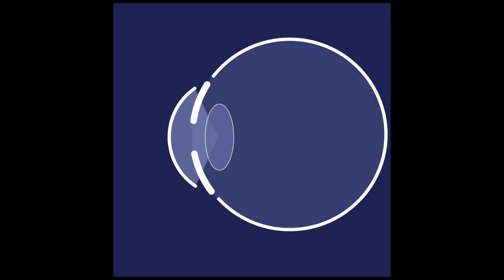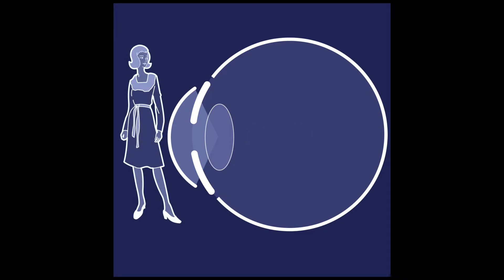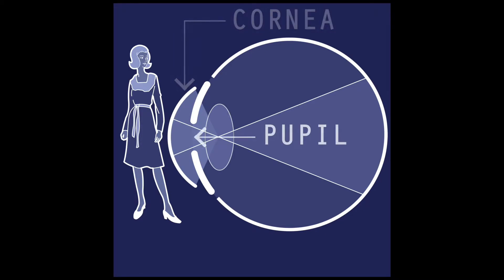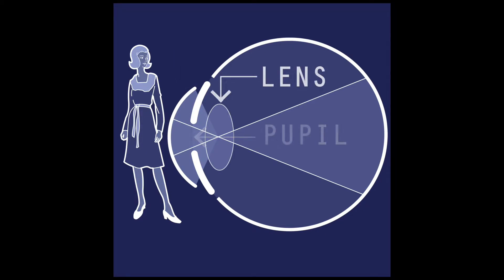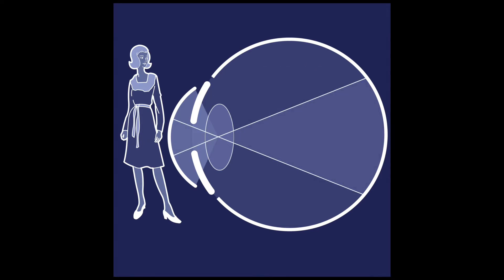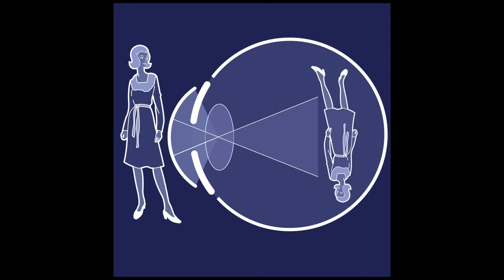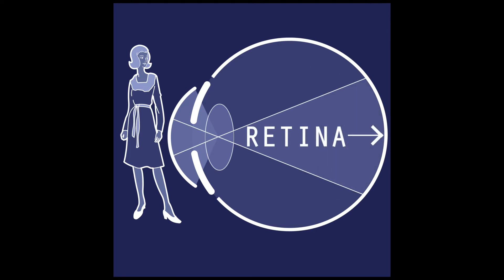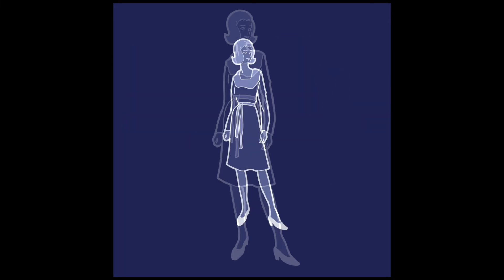Everything is Upside Down! | The Architecture of the Human Eye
The architecture of a normal human eye when relaxed is close to spherical. The cornea focuses most of the light entering the eye which then passes through the pupil. The curved structures of the eye allow for smooth rotation and reduce distortions. However the curved nature of the eyes focal parts also flip the image as it’s projected on to the retina at the back of the eye. No worries, however, your brain turns all the information it receives right side up again, producing the result most of us are familiar with.